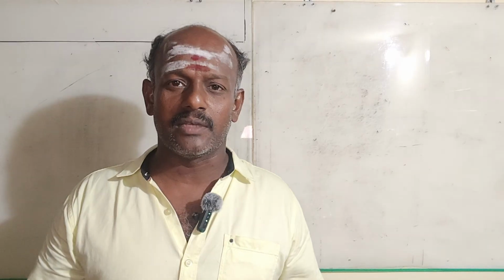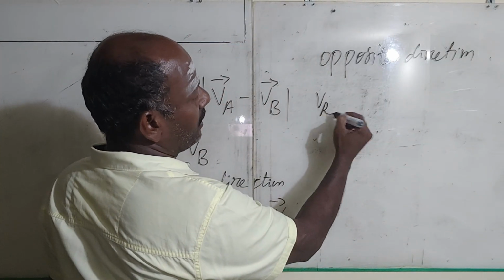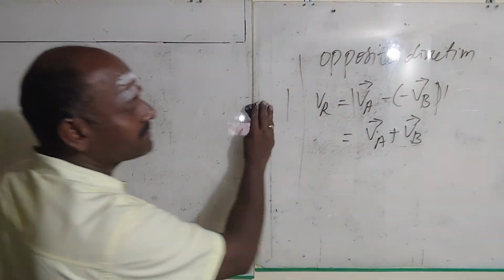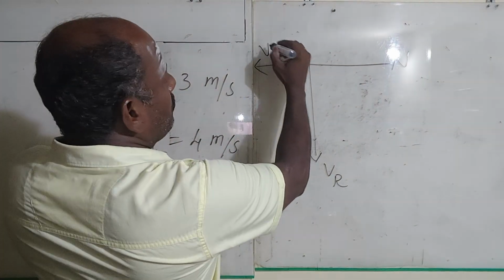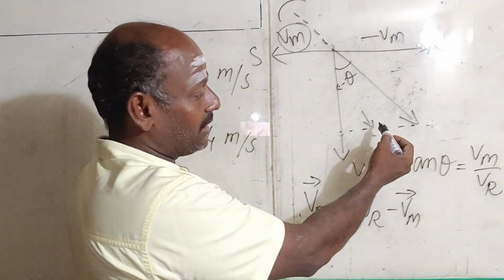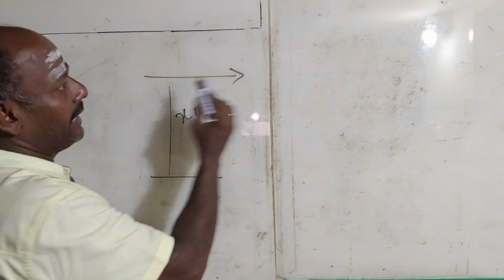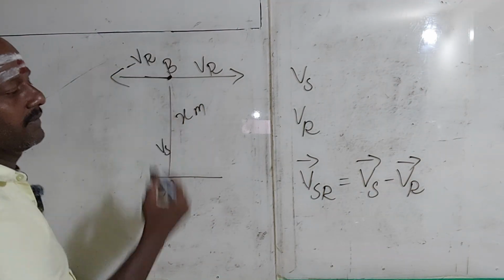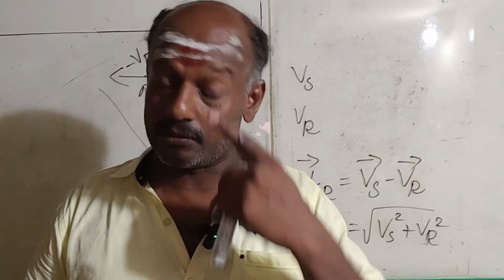Relative velocity Numerical.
The numerical based on Relative velocity is explained by H.Gopalakrishnan. This is very important concept mainly for IIT, JEE  exams.